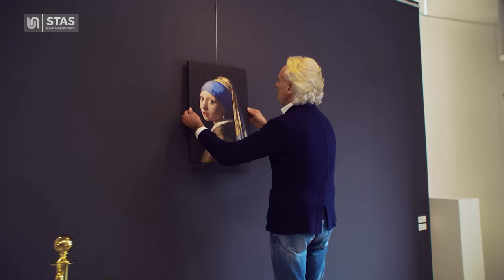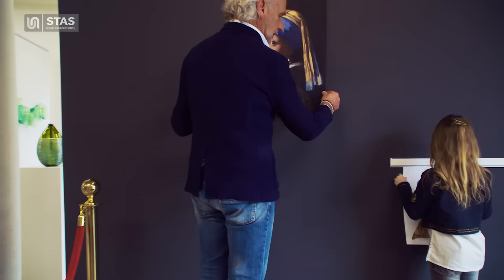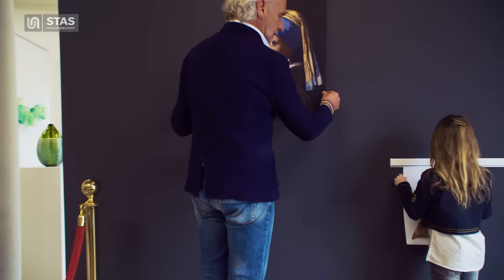Picture hanging systems by STAS - the best way to hang your pictures!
Organize and rearrange your pictures, paintings, picture frames and photos easily and stylishly with STAS art hanging systems! Our gallery hanging systems are very easy to install. Once installed, you’ll be able to organize and rearrange your pictures time and time again without any tools, nails or screws. The possibilities of our systems are endless: create your own wall collage in a matter of seconds by hanging multiple picture frames just the way you like.